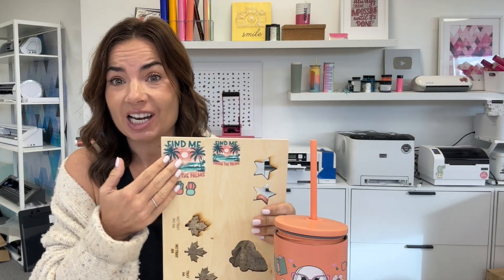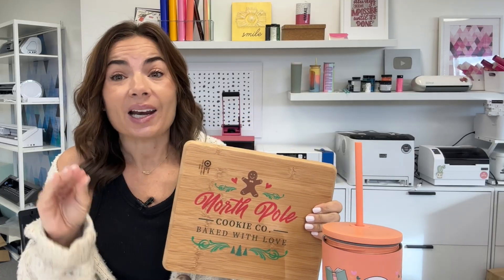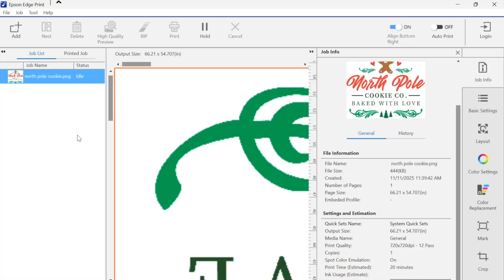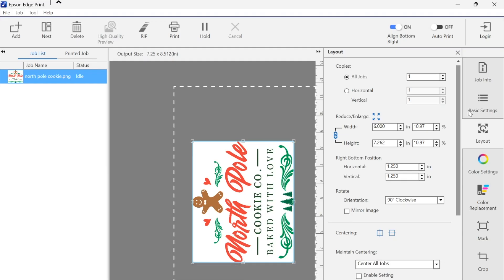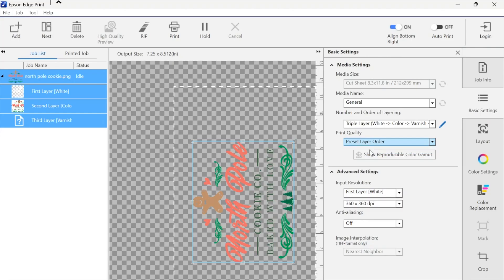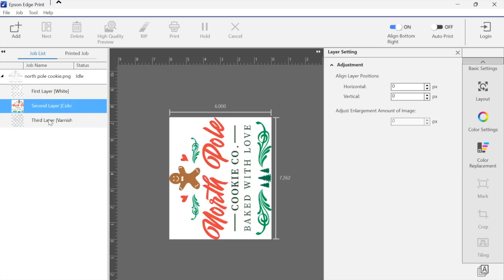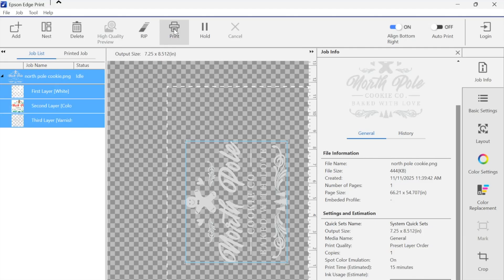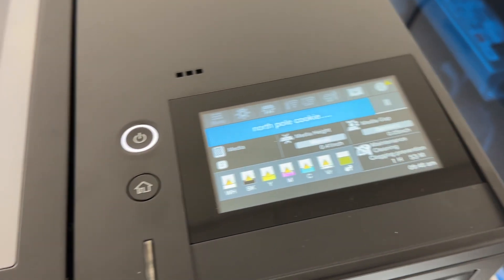First Print on Epson V1070 UV Printer | Complete Beginner Tutorial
🔥 First Print on Epson V1070 UV Printer | Complete Beginner Tutorial 😍 | Silhouette School Watch me do my ACTUAL first print on the Epson V1070 - imperfections and all! Learn the complete workflow from start to finish.👇 SHOP Epson V1070 UV Printer MORE INFO and IMPORTANT LINKS!

In this complete first print tutorial, I'm showing you my REAL first print on the Epson V1070 UV printer - and yes, it's not perfect! This is exactly what you should expect with your first print. I'll walk you through the entire process in Epson Edge Print, from importing your design to printing white, color, and varnish layers. Don't take an order until you practice - let's learn this together!

✅ Complete workflow in Epson Edge Print software
✅ How to size and position your design
✅ Setting up white, color, and varnish layers
✅ Why white layer goes down first, then color, then varnish
✅ The varnish layer "question mark" fix
✅ What to expect with your first print (spoiler: it won't be perfect!)
✅ How long prints take (this one was about 15 minutes)

🎥 Epson Flatbed Printer V1070 | How to Use Auto Material Thickness Measurement list=PLT9hB3BOKb_haqvfWEeSWICqfN-OXYbjE

👏 Need 1:1 help or personalized support with your Epson V1070? 👏

00:00 Introduction - My Actual First Prints
01:00 Opening Epson Edge Print
01:30 Importing Your Design
02:15 Resizing Your Design for Your Substrate
03:30 Positioning Your Design
04:45 Setting Up White, Color, and Varnish Layers
05:30 Fixing the Varnish Layer "Question Mark"
06:15 Resolution Settings
07:00 Starting Your Print
07:45 How the V1070 Prints: White Layer First
09:00 Color Layer Goes Down
10:30 Varnish Layer with UV Curing
11:15 Final Results - The Good and Not Perfect Parts
12:00 Practice Before Taking Orders!